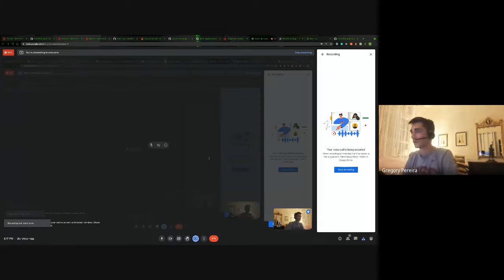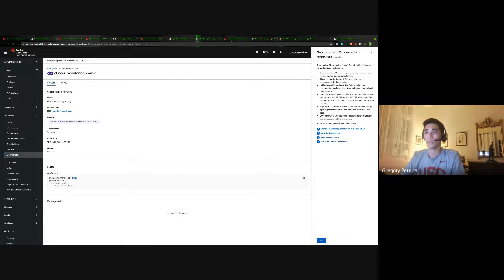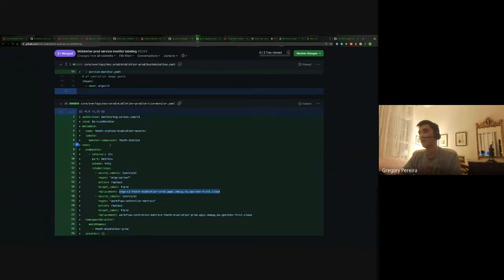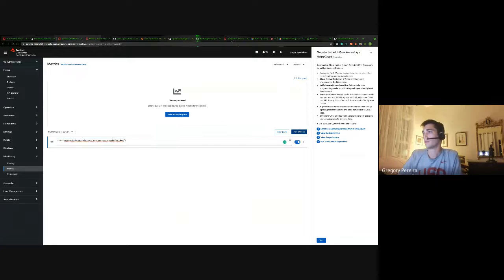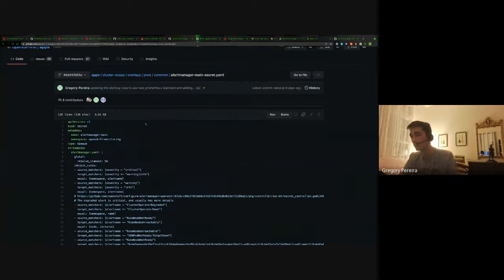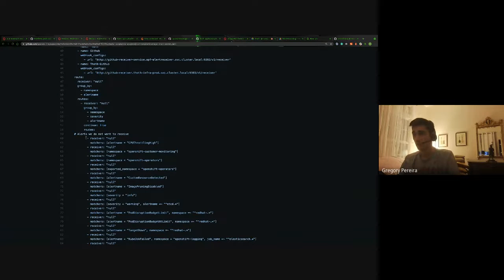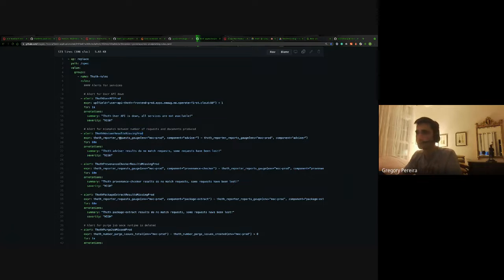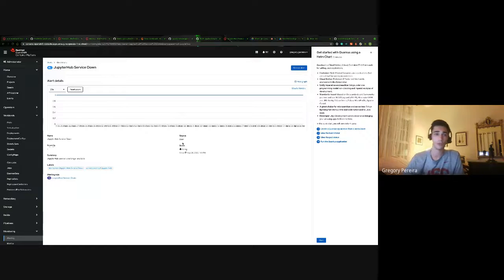Migrating Thoth Monitoring and Alerting to Native OpenShift Monitoring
Recently Thoth has been moving its monitoring to native OpenShift monitoring rather than through custom deployments. This aggregates the alerting stack, and with fewer instances of the alertmanager it maintenance. Additionally it reduces cluster resource usage, by moving to use one central alertmanager with multiple receivers instead of one alertmanager and receiver per environment.